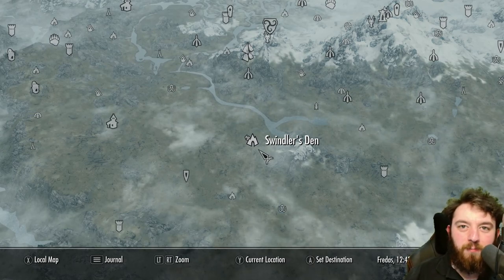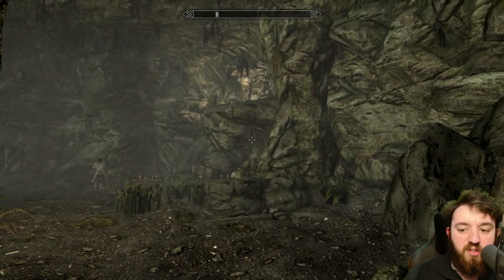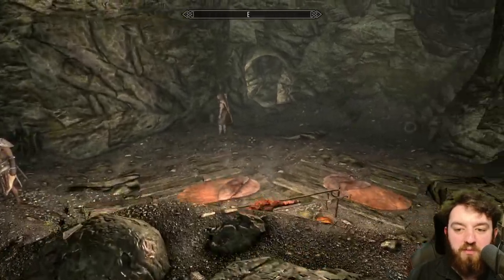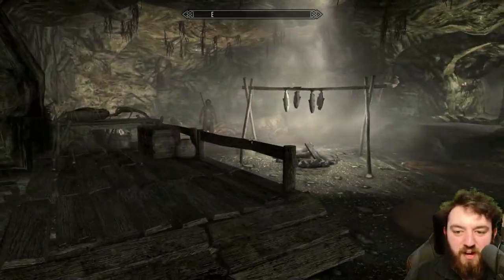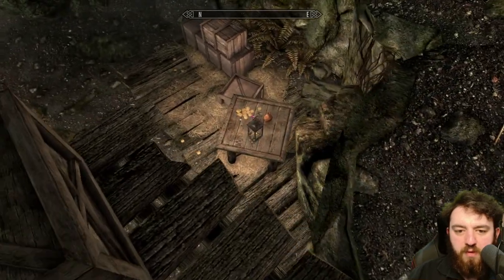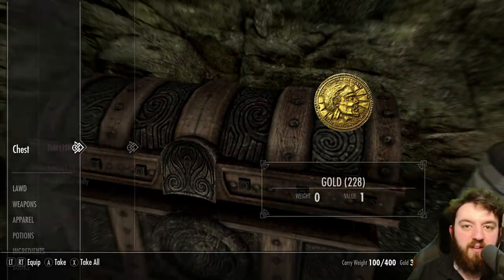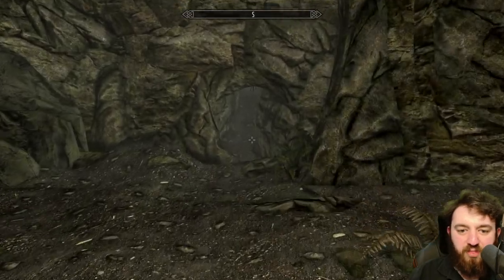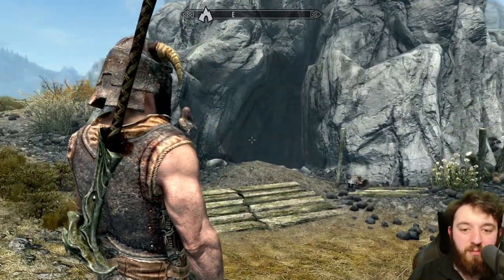Swindler's Den | Skyrim Explored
Swindler's Den is a cave east of Rorikstead and southwest of Morthal. It is infested with several leveled bandits. Swindler's Den serves as the base of the Alik'r in the quest "In My Time of Need."

Hank u